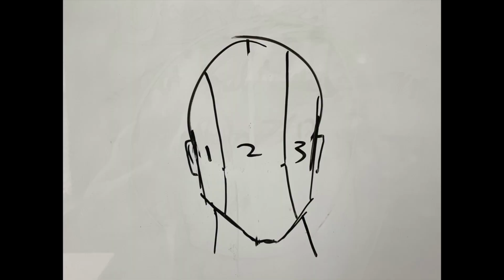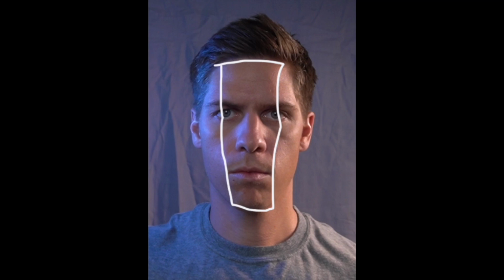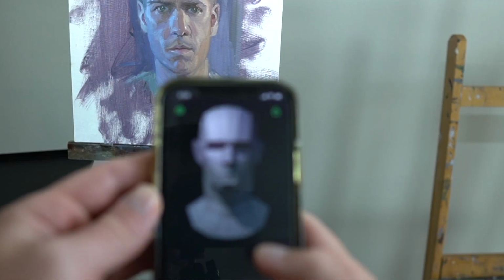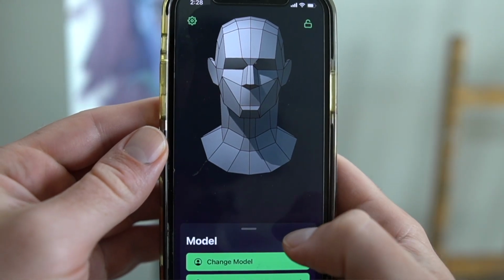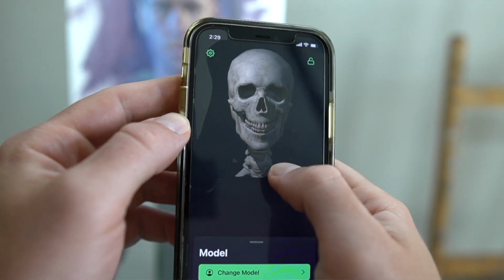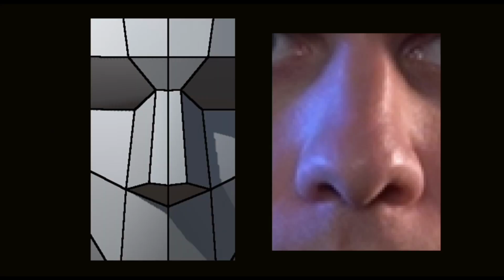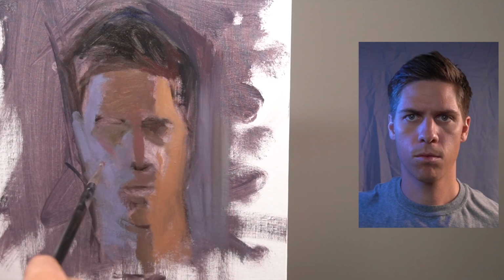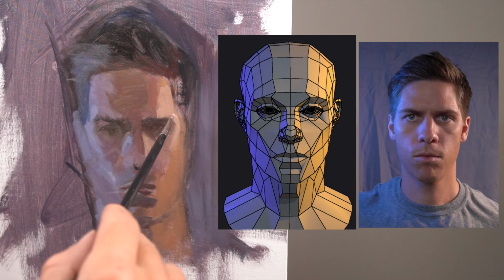Painting the Planes of The Face Broken Down So You Can Understand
My Foundations of Oil Painting course!